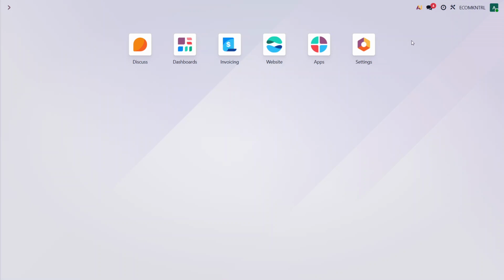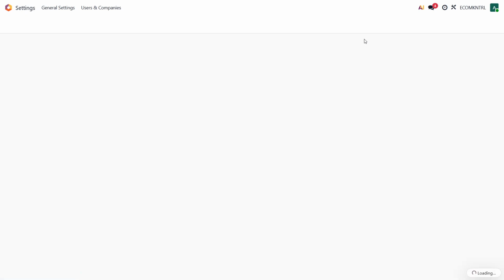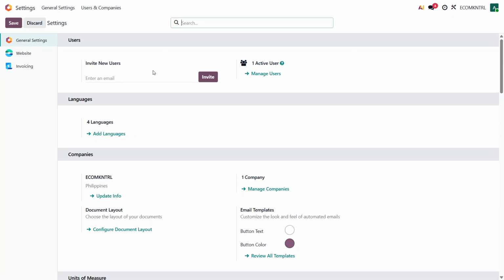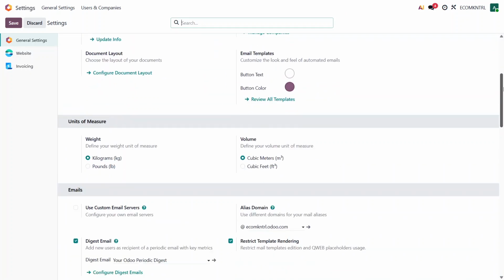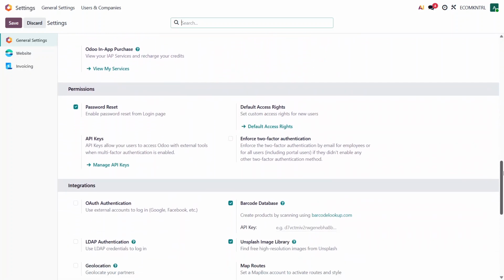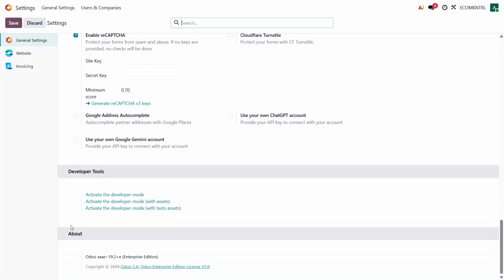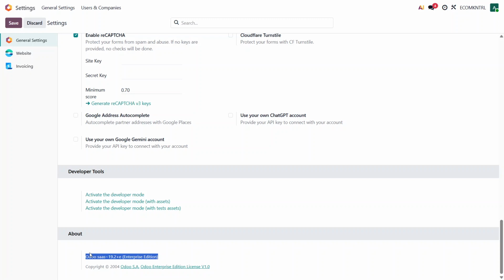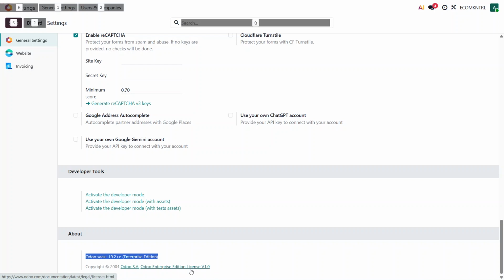How to Check Odoo Version [2026] | Step-by-Step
Learning how to check Odoo version is one of the first things you should do before troubleshooting, upgrading, or installing any module. In this video, we walk you through every method available to find your Odoo version — whether you're using the web interface, the command line, or the settings panel. Knowing your exact version number helps you install compatible apps, avoid errors, and get the right support. This is the current, updated method that works for Odoo 16, 17, and beyond. Whether you're a beginner or an existing user who just needs a quick refresher, this guide covers it all. Watch through to the end and try it yourself.